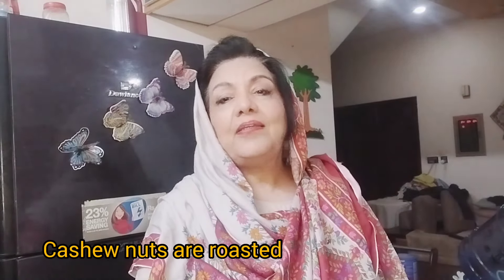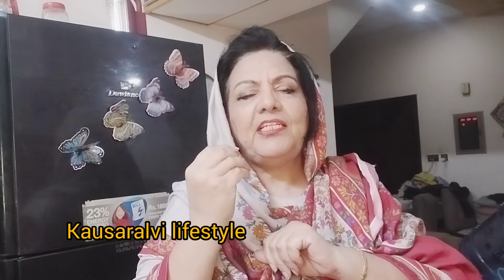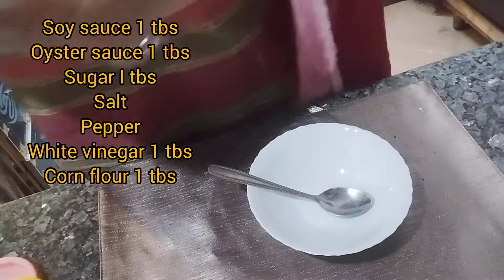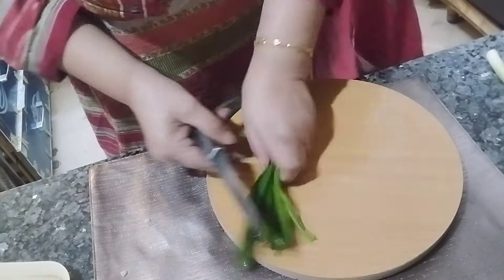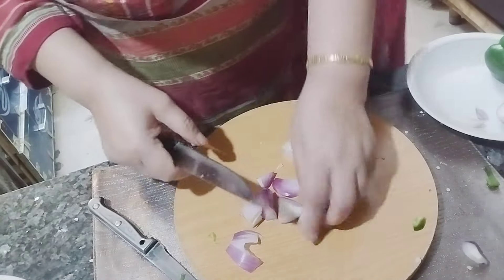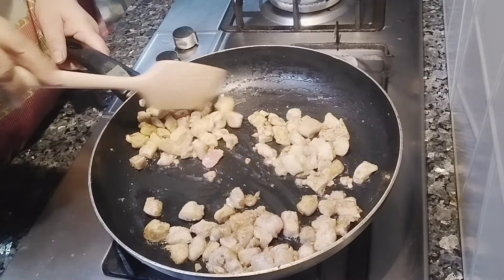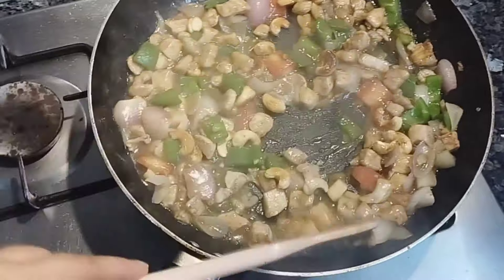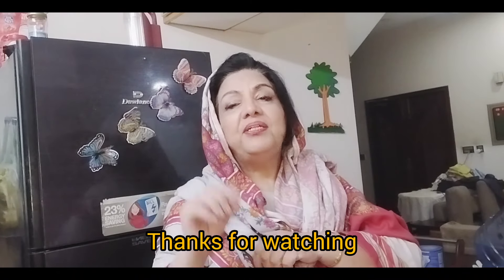Cashew Chicken | Restraunt Style Chinese Recipe | Egg Fried Rice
Dear friends,Today my kitchen has sizzling and flavourful chicken aroma. Yes it is cashew chicken ,Chinese cuisine which is cooked in few minutes.Chicken Cashewnut is a
 delicious combination of tender chicken, crunchy cashews, and flavorful vegetables. Typically stir-fried, this dish features bite-sized pieces of chicken breast or thigh, along with vegetables like bell peppers, onions, and sometimes carrots or celery. The cashews add a delightful crunch and nutty flavor, while the sauce, often a savory mixture of soy sauce, oyster sauce, garlic, and ginger, ties everything together. Cashew nut chicken is beloved for its satisfying texture and savory-sweet taste, making it a staple in many Chinese restaurants and home kitchens alike.

Ingredients
300 G chicken boneless cubecut
1 bell pepper
1 onion
1 carrot
shoots of green onion
Cut veges in square shaped chunks

Sauce
1 tsp.soy sauce
1 tsp oyster sauce
1 tsp sugar
pepper
salt
1 tbs corn starch

Method to cook
Marinate mix for chicken
1 tbs soy sauce
1tsp salt
1 tsp pepper or as per taste
1.5 tbs corn starch
apply on chicken and leave for 20 min.
In a pan ,heat a spoon of oil and roast Cashewnut,remove
Add chicken to pan and fry it in oil about two tb sp.
stir-fry it till golden colour.
Add veggies and stir fry for five min.add salt and pepper a pinch.
Add mix of sauce ,keep stirring .Add roasted cashew nuts.
Finally add green shoots of onion and serve with Chinese fried rice.